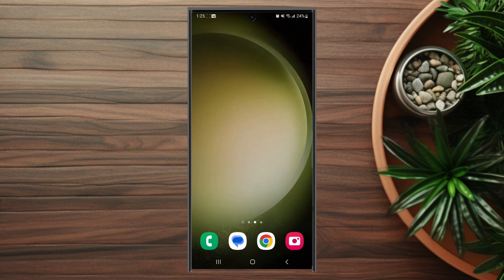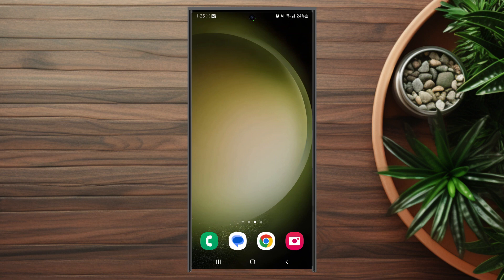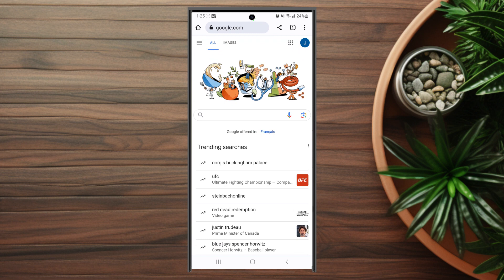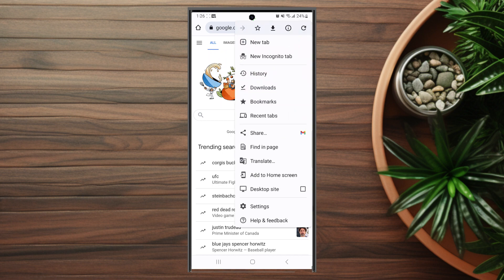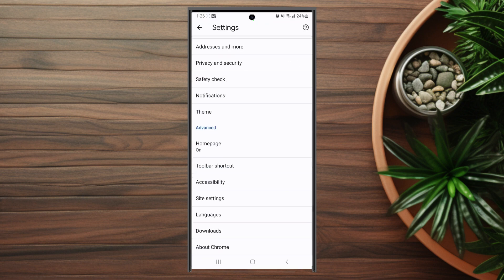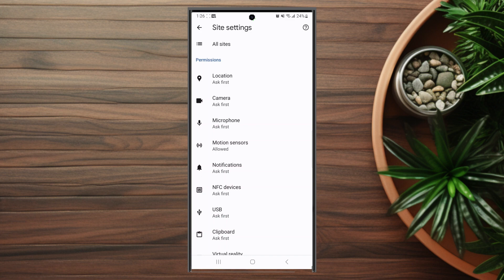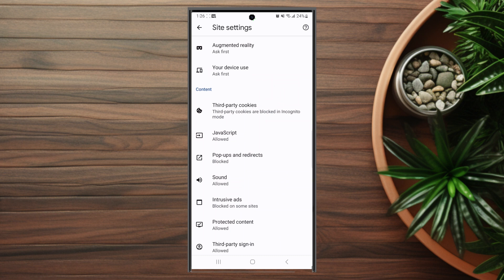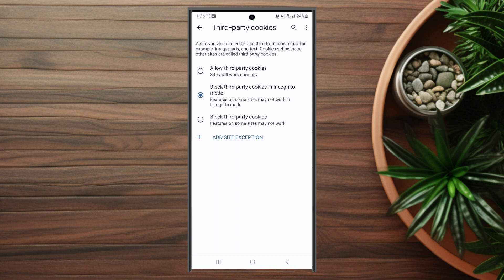How To Allow Third Party Cookies In Chrome on the Samsung S23 Ultra S23 S23+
This video will go over How To Always View Desktop Version of Website On Google Chrome on the Samsung S23 Ultra S23 S23+